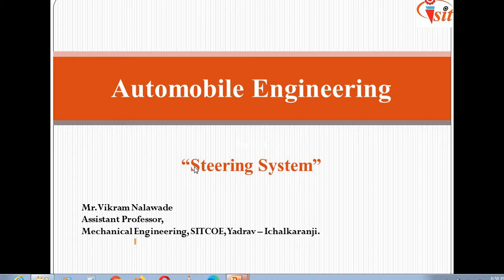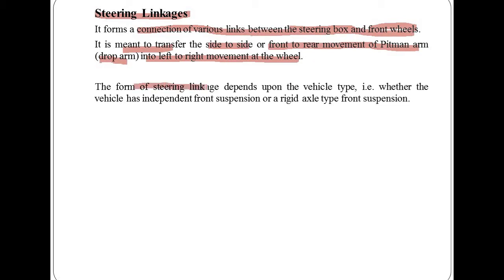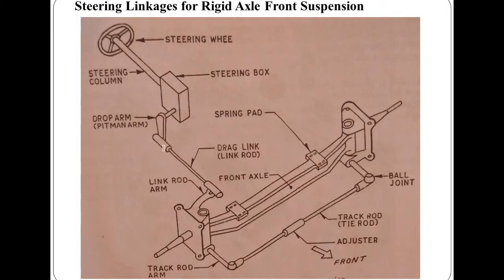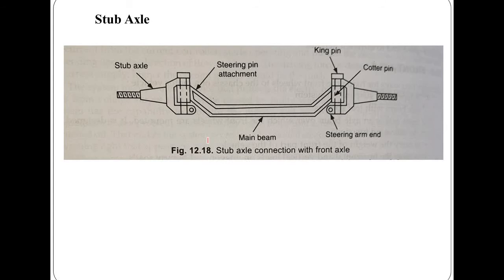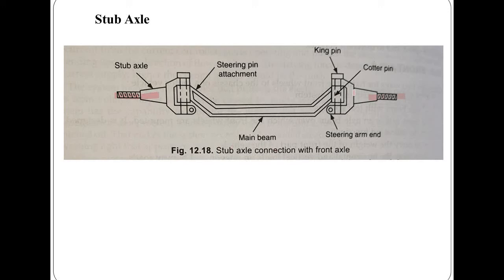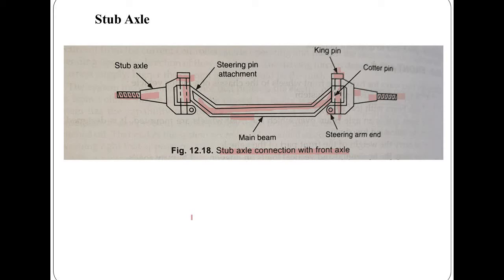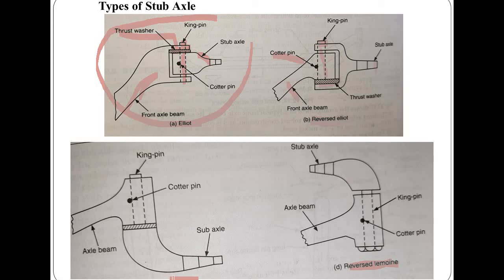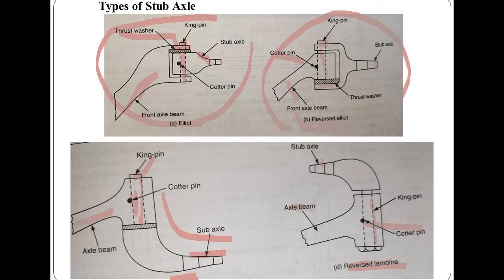Unit-II Lecture no. 6 (Stub axle)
This lecture gives basic information about stub axle.